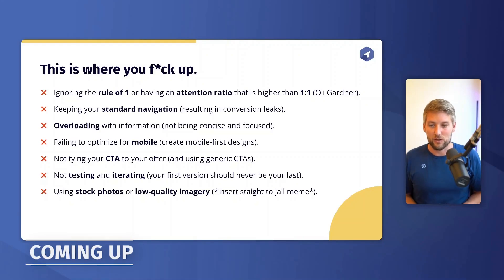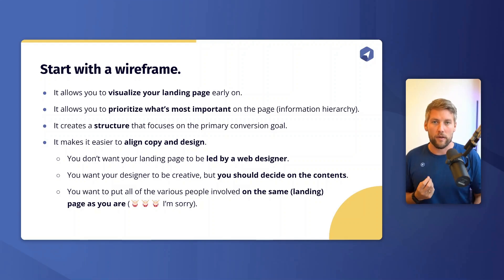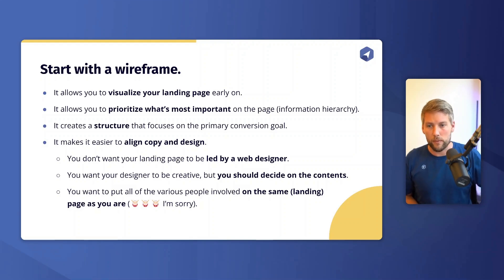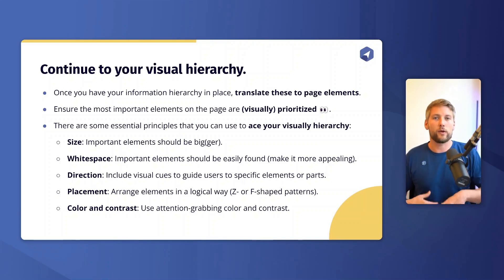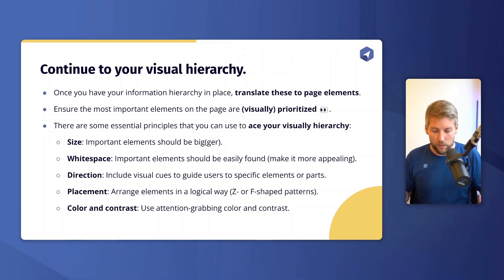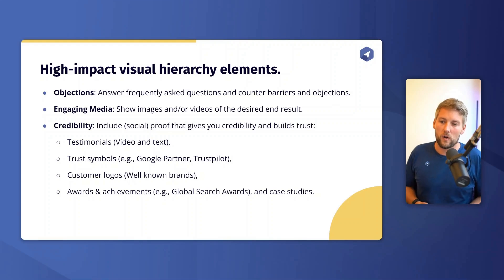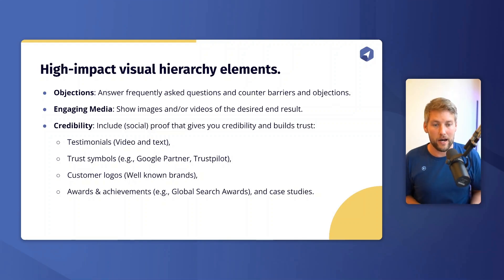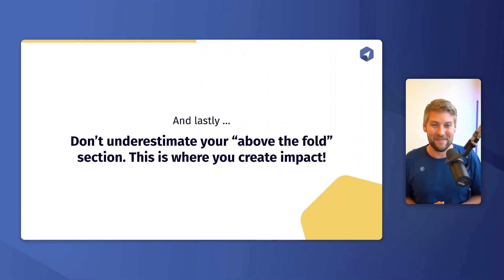E15 - How to create high-converting landing pages - The PPC Mastery Podcast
In this episode, Bob discusses how to create high-converting landing pages for Lead Gen & SaaS clients, incorporating the DREAM framework.

Submit questions
Got a question? Submit here and we might answer it in a future episode